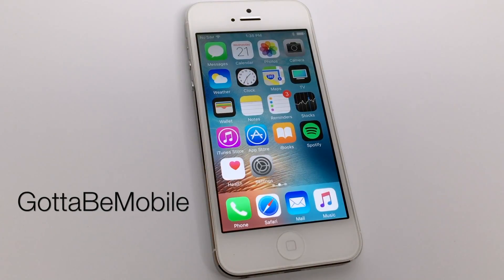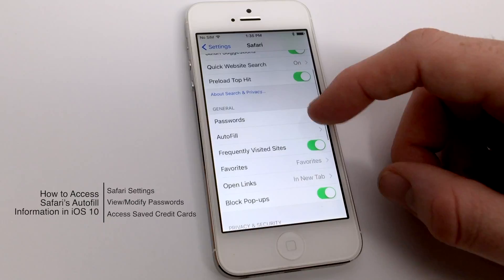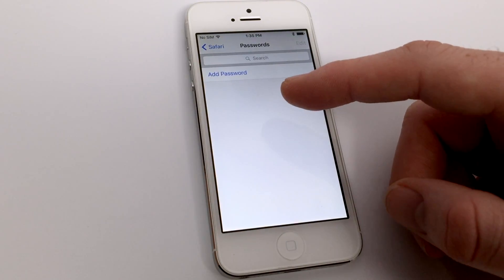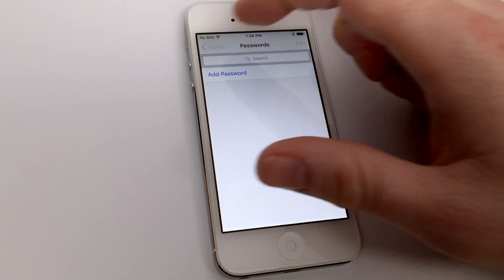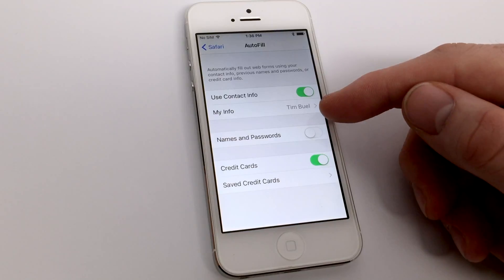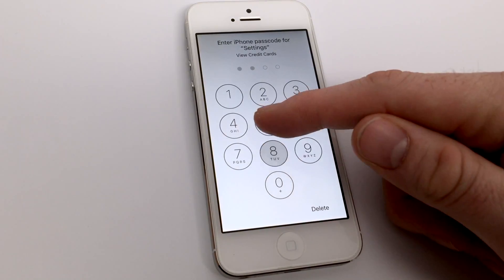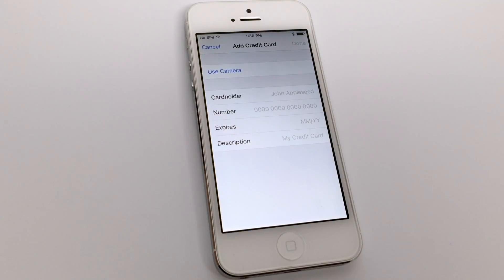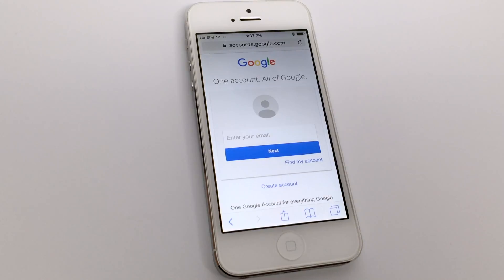How to Manage Safari Autofill Information on iOS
Here is a guide on how to use the autofill information Safari uses for passwords and credit cards on iOS 10.